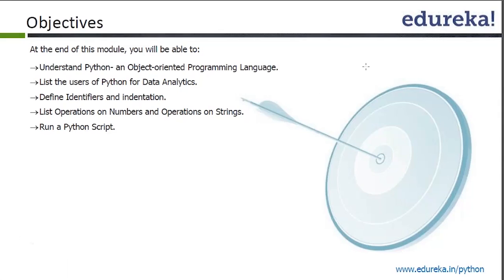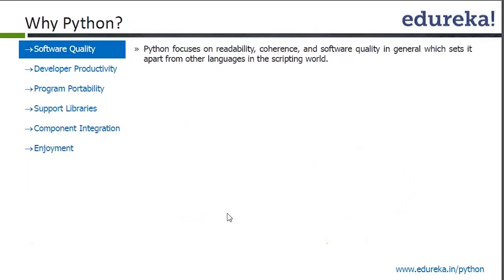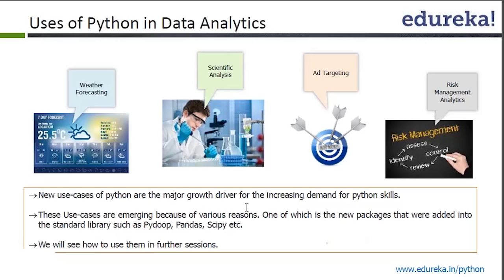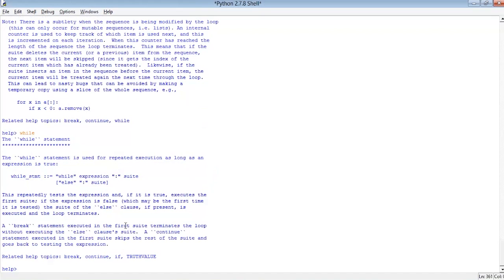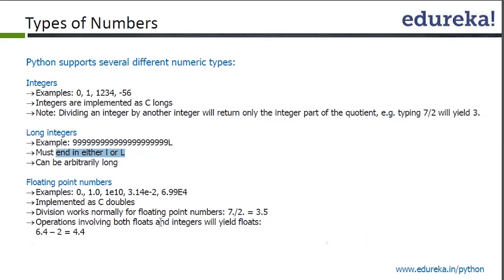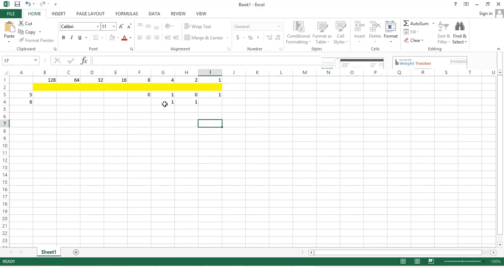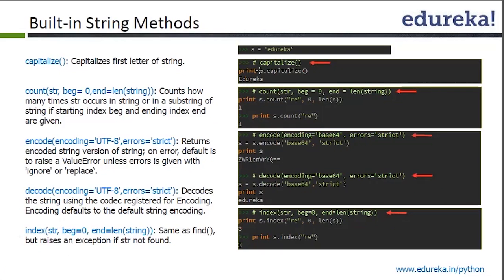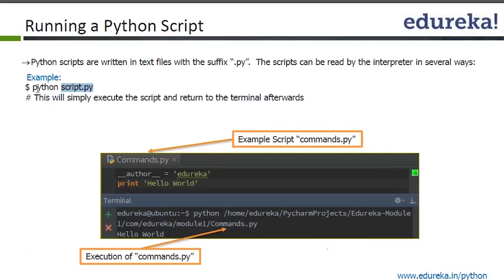Python Programming - 1 | Python tutorial for beginners - 1 | Python for Big Data Analytics | Edureka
Python is an upcoming platform that is taking over the data science space. With unrestricted access to its vast range of free and open source libraries,
it enables professionals to efficiently conduct their routine tasks.For. E.g. SciPy, which is a Python-based ecosystem of open-source software for science,
mathematics and engineering, is fast gaining popularity among data scientists.

1.Understanding Python

2.List of Users of Python

3.What are Identifiers.

4.What is Indentation

5.Operations on Numbers

6.Operations on String

7.Running Python Script

The topics related to Python have extensively been covered in our ' Python for Big Data Analytics' course.